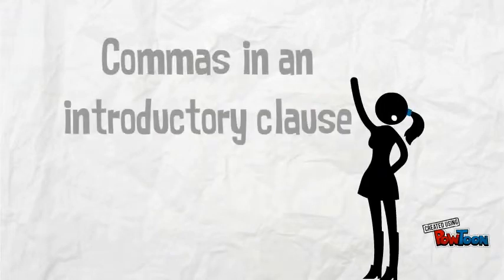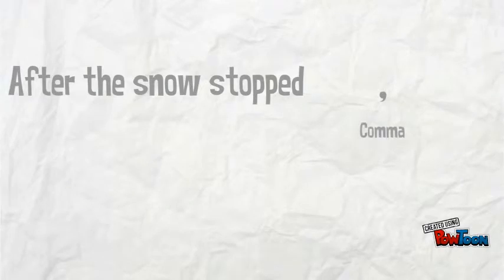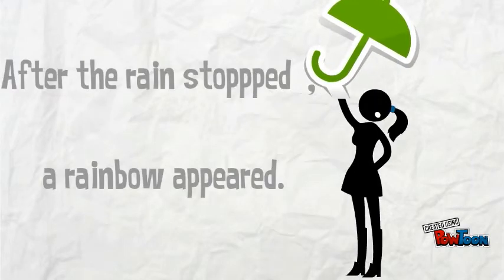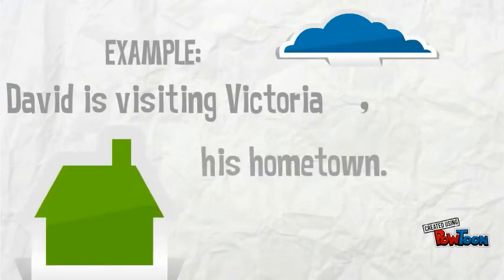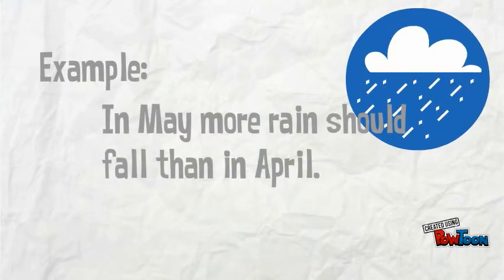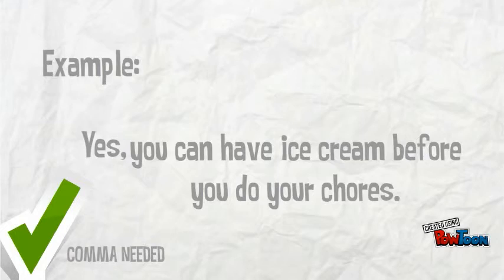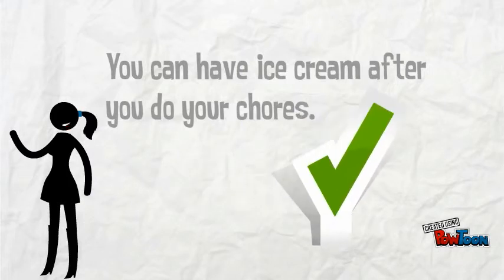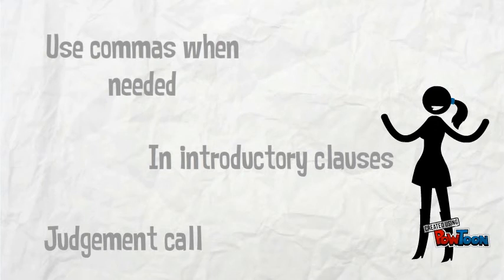commas in an introductory clause madalyn younger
MY 2M-- Created using PowToon -- Free sign up -- Create animated videos and animated presentations for free.  PowToon is a free tool that allows you to develop cool animated clips and animated presentations for your website, office meeting, sales pitch, nonprofit fundraiser, product launch, video resume, or anything else you could use an animated explainer video. PowToon's animation templates help you create animated presentations and animated explainer videos from scratch.  Anyone can produce awesome animations quickly with PowToon, without the cost or hassle other professional animation services require.